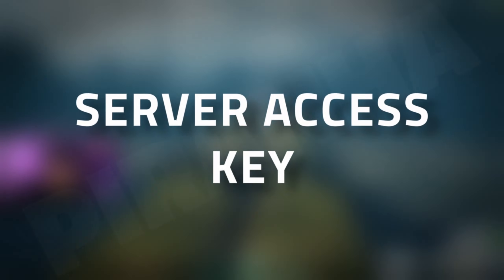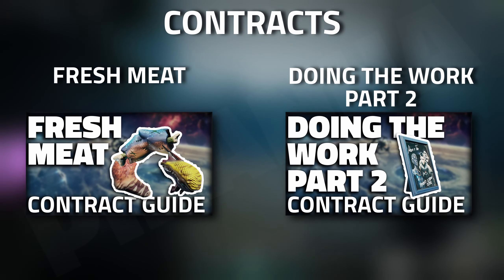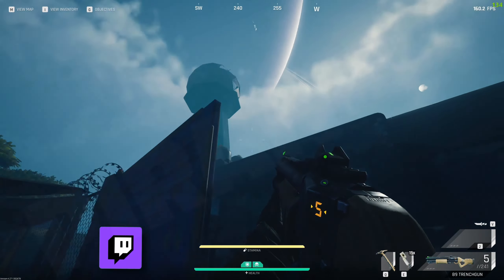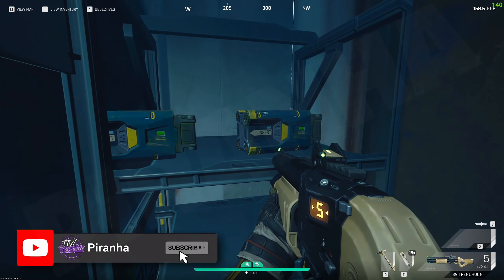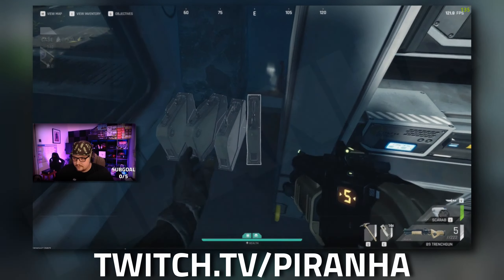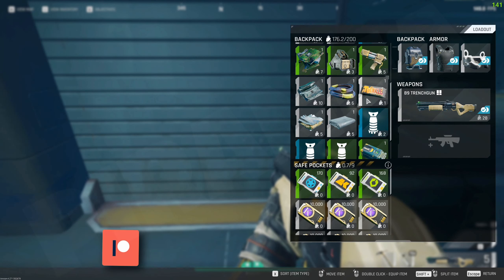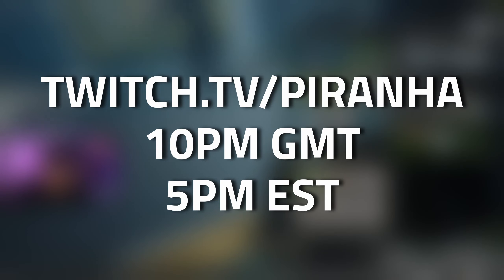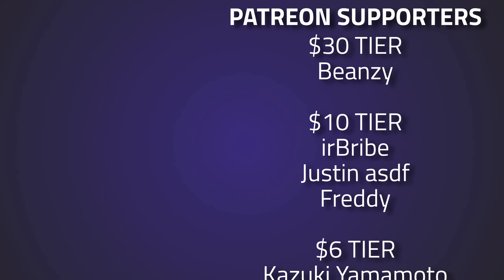Server Access Key - Comms Tower - Bright Sands Key Guide - The Cycle Frontier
🔵🟣⚫ Key Guide Details:

This is a guide for the Bright Sands Key; Server Access Key in The Cycle Frontier

🔵🟣⚫ Stream Schedule:
Streams everyday starting at 8AM GMT

🔵🟣⚫ Video Details:
00:00 - Server Access Key Info
00:09 - Spawns Locations
00:16 - Contract Rewards
00:31 - Lock Location
01:57 - Outro
02:38 - Thanks To Our Supporters